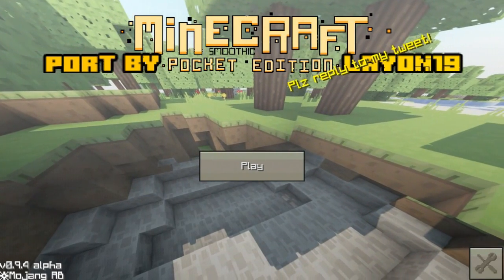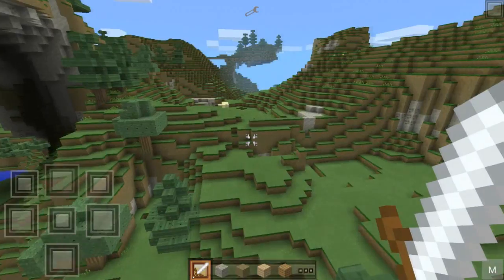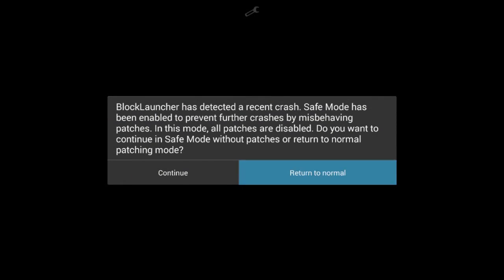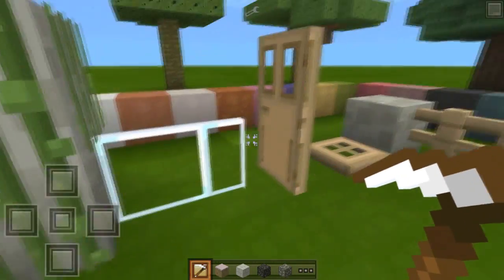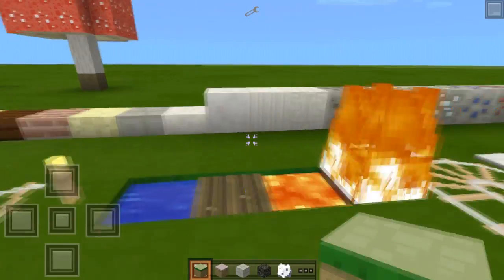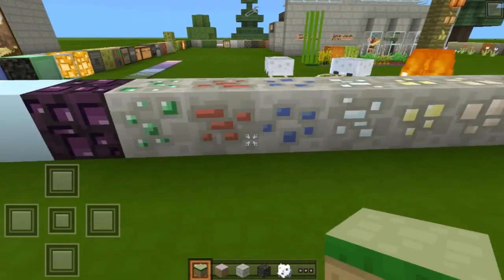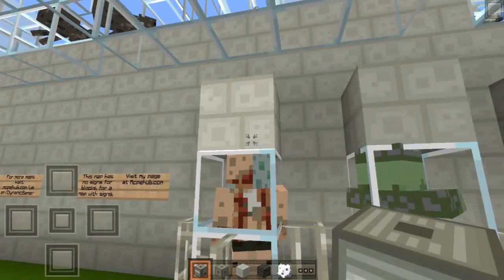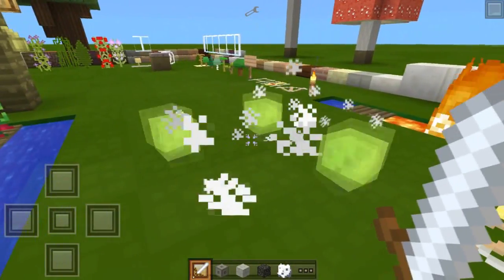Smoothtic Texture Pack Review - Minecraft Pocket Edition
If you are looking for a cool new resource pack to spice up your pocket edition gameplay, try this one out!